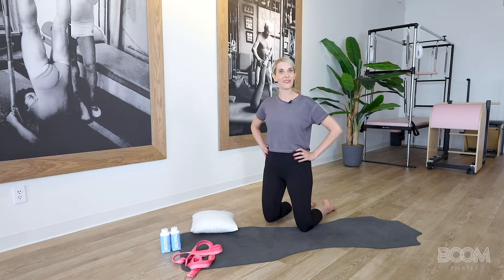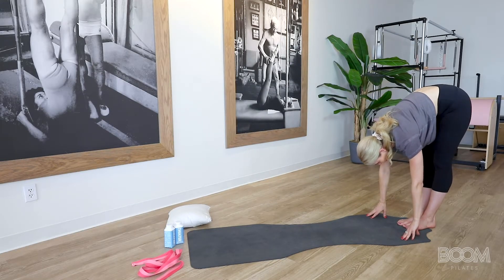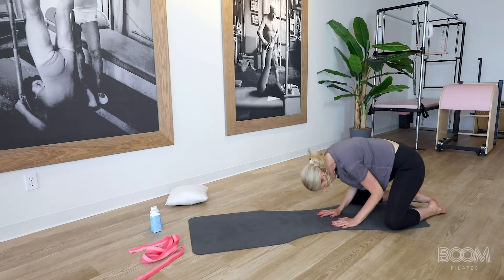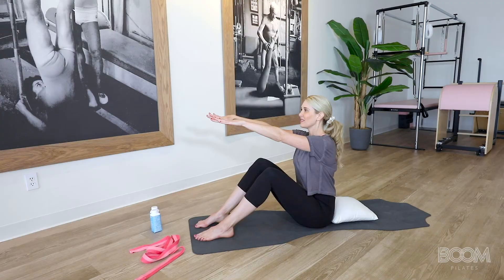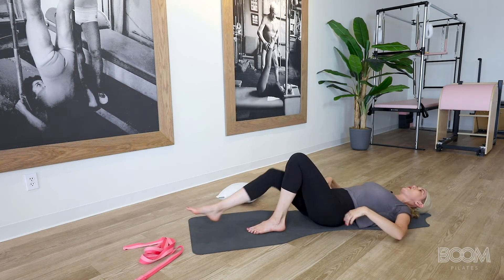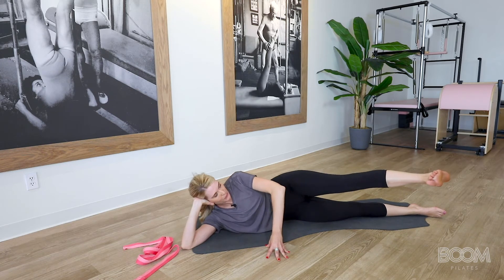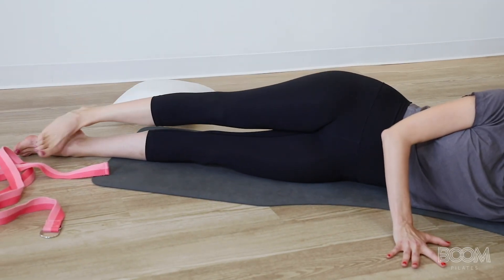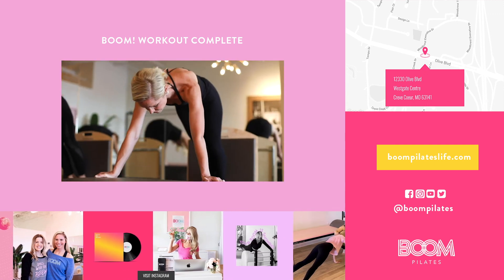Be Well 2020: Boom Pilates virtual class